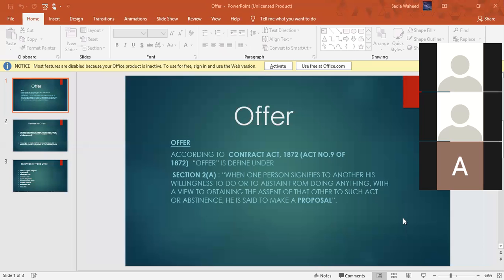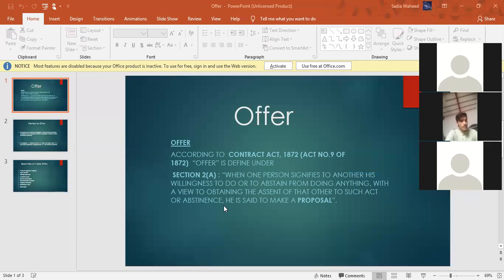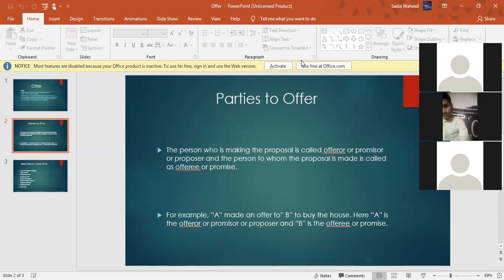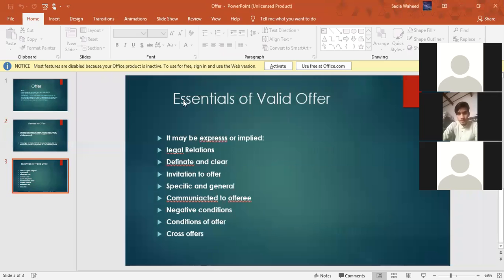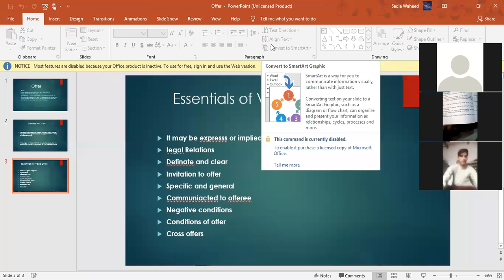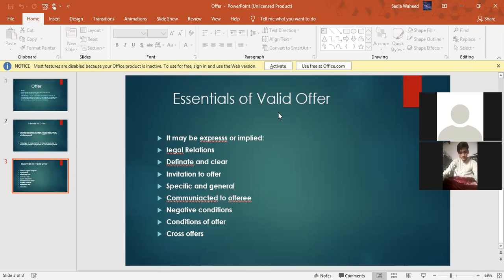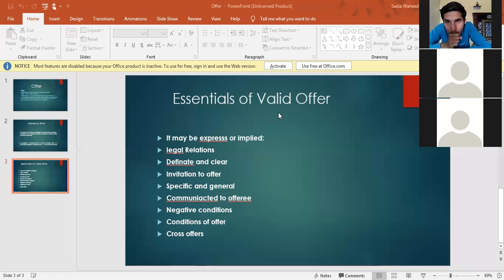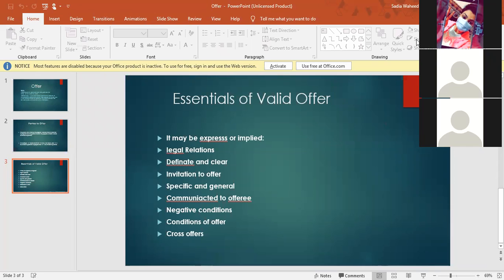Business Law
Offer and Essentials of a Valid Offer